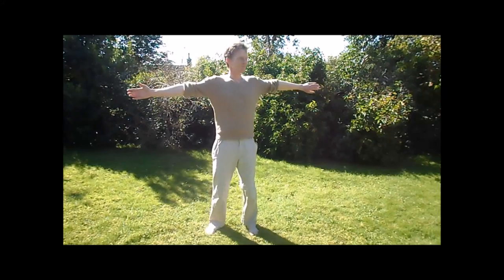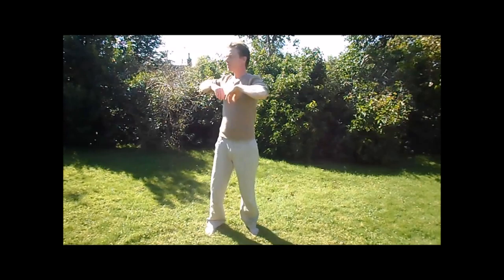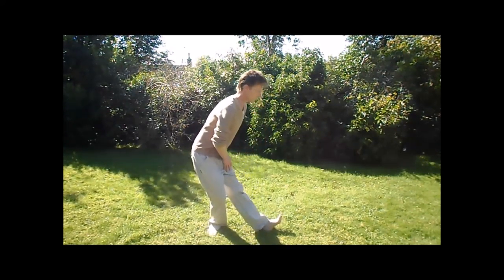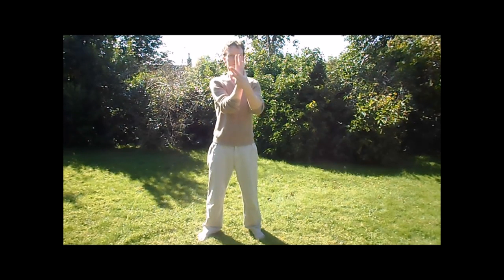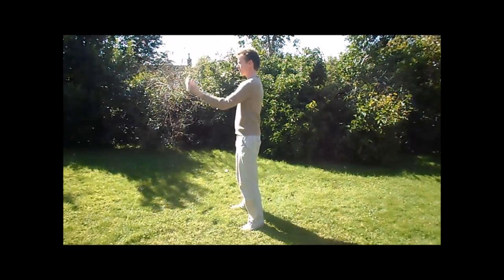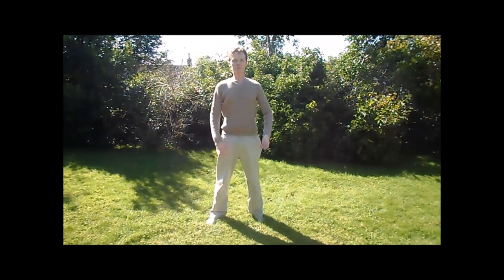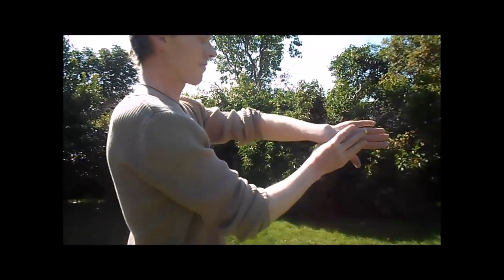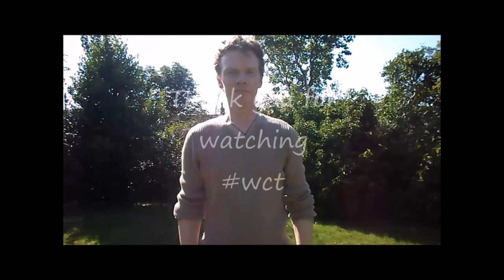KI AIKIDO based WARM UP STRETCHES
Raise the Energy with the Wee Clan Torrance Every Day!
LIVE in MAY!
Raising our energy and vibration and creating a better world  :)

We are Moving in May! This month we launched our first closed focus group and we are collectively building the energy in May with intention. Join us LIVE every morning, Monday to Friday at 8am BST for the Daily Dance and check out the channel for all the other fun playlists we have!

You can find The Wee Clan Torrance here...

If you live in Edinburgh and would like your home cleaned by the best service in town, check out Molly Maid Edinburgh, our home cleaning franchise of which we have been part of the team for over 20 years!

Join us every day in 2016 as we Dance Each Day and Raise our own Vibrations and Together Create a Better Reality!

Raising our energy and vibration and creating a better world through the powers of attraction.

Thank you for joining us =D

If you want to find out why we are Raising Energy, you can click on this